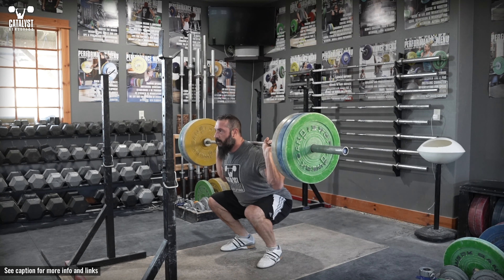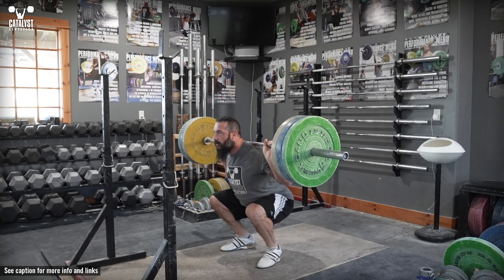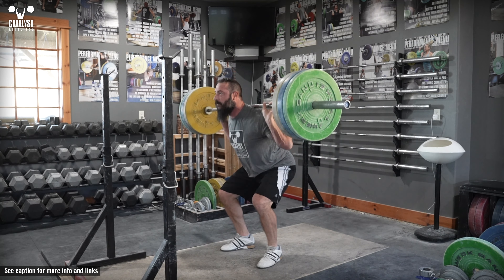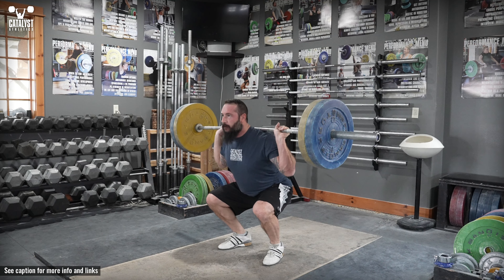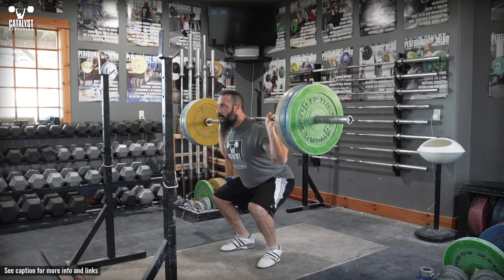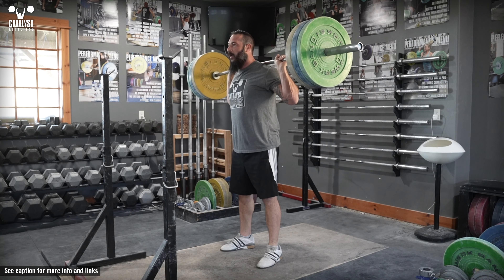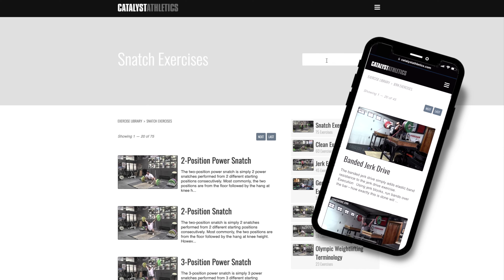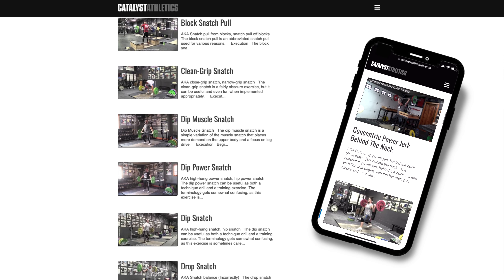Pause Parallel Back Squat | Olympic Weightlifting Exercise Library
AKA Pause half back squat

The pause parallel back squat is a partial squat to strengthen the most mechanically weak position in the squat to help lifters move through their sticking points more easily and better control posture. Pausing at the parallel position magnifies the effects.

Back squat as usual but stop when the thighs are approximately horizontal—just look for the position you want to stop in least, and stop there. It may be slightly above or below horizontal. Ensure your position is exactly as it would be at that point in any other squat—don’t sit the hips back farther or shift to the heels to make it easier.

After 2-3 seconds to eliminate any stretch reflex, drive up directly from the pause position to standing without allowing your chest to lean forward or your weight to shift to the heels.

*Notes*
This variation places more strain on the knees than full-depth squats for athletes with adequate mobility, so only use it if you have healthy knees and plan to take care of yourself.

*Purpose*
The pause parallel back squat forces the lifter to stop, support position and posture, and change directions at the most mechanically disadvantaged point in the movement, where the leverage is the worst. This will build strength in this position, which can help lifters improve their ability to drive through the sticking points of their cleans and squats.

*Programming*
There are a number of possibilities when it comes to programming the pause parallel back squat. Most common will be sets of 3-6 reps and using this variation as one of 2-3 or more squat sessions each week. It can also be used for back-off sets following sets of full-depth back squats.